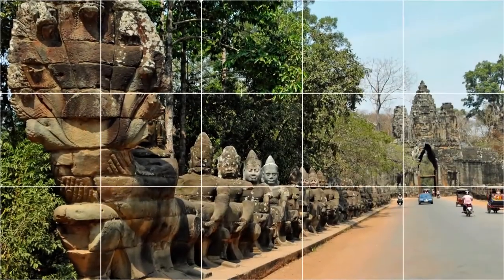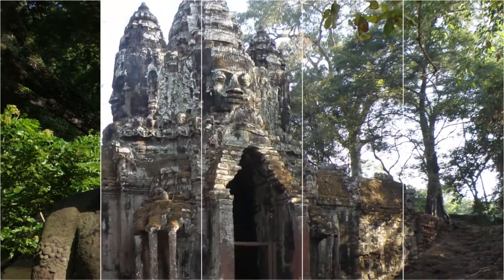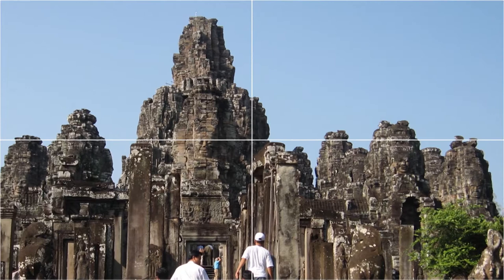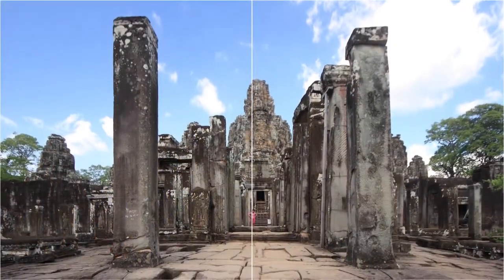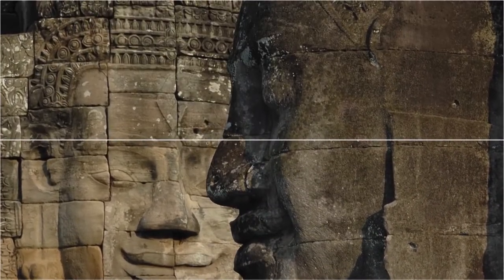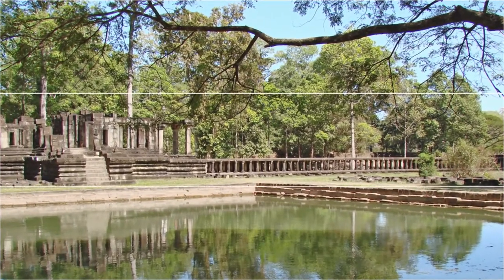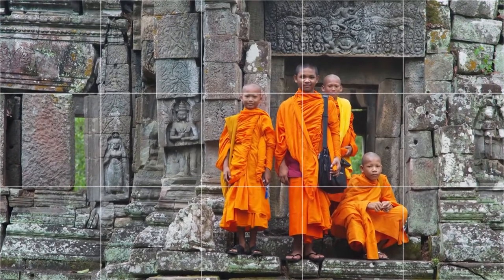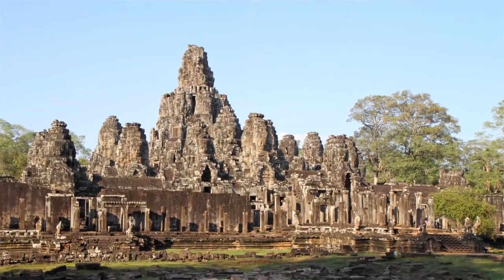The Bayon Temple Inside Angkor Thom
The Bayon is a well-known and richly decorated Khmer temple at Angkor in Cambodia. Built in the late 12th century or early 13th century as the official state temple of the Mahayana Buddhist King Jayavarman VII, the Bayon stands at the centre of Jayavarman's capital, Angkor Thom. Following Jayavarman's death, it was modified and augmented by later Hindu and Theravada Buddhist kings in accordance with their own religious preferences.

Because the temple sits at the exact centre of Angkor Thom, roads lead to it directly from the gates at each of the city's cardinal points. The temple itself has no wall or moats, these being replaced by those of the city itself: the city-temple arrangement, with an area of 9 square kilometres, is much larger than that of Angkor Wat to the south.

The Bayon's most distinctive feature is the multitude of serene and massive stone faces on the many towers which jut out from the upper terrace and cluster around its central peak. There are 54 towers of four faces each, totaling 216 faces. There is still a debate as to who is being depicted in the faces.

The temple is known also for two impressive sets of bas-reliefs, which present an unusual combination of mythological, historical, and mundane scenes. Bayon's plan can be divided into three levels — the first two are bas-reliefs and the uppermost consists of the central sanctuary. The outer gallery depicts scenes from everyday life and historical events, while the second inner gallery depicts mythical figures and stories. In total, there are more than 1km of bas-reliefs to be viewed in the Bayon.

The current main conservatory body, the Japanese Government team for the Safeguarding of Angkor has described the temple as "the most striking expression of the baroque style" of Khmer architecture, as contrasted with the classical style of Angkor Wat.

QUESTIONS?